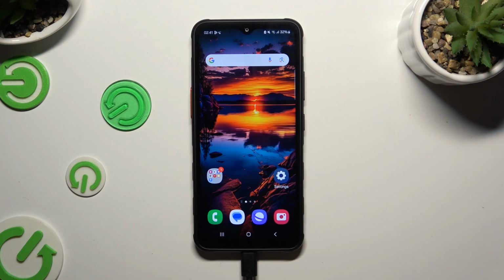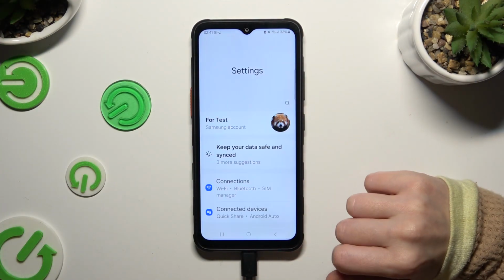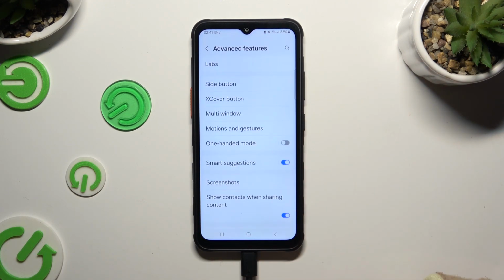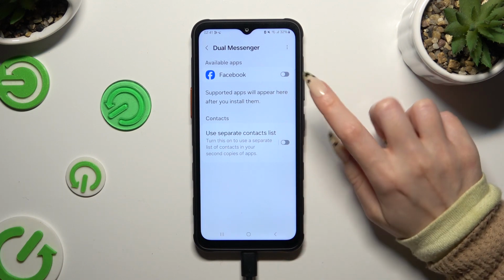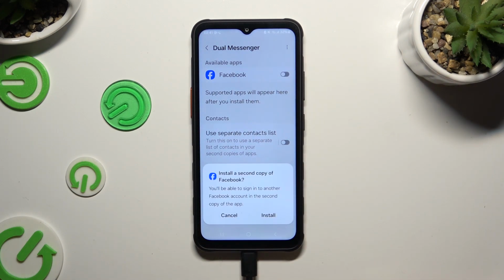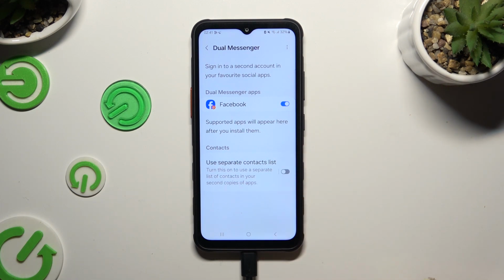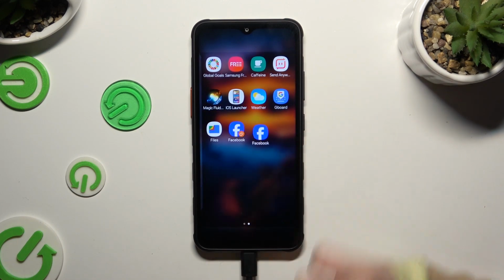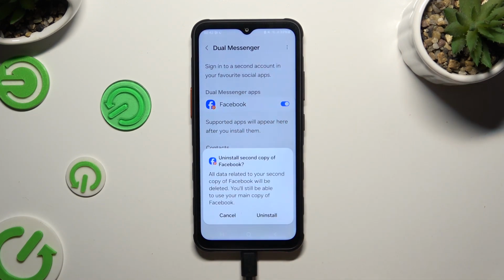How to Clone Apps on SAMSUNG Galaxy XCover 7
Discover how to duplicate your favorite apps on the SAMSUNG Galaxy XCover 7 smartphone with this comprehensive cloning tutorial. In this video, we'll show you how to clone apps using built-in features or third-party apps, allowing you to use multiple accounts or profiles simultaneously. Whether you want to keep personal and work accounts separate or manage accounts for different social media platforms, mastering app cloning is essential. Watch now to learn how to clone apps on your SAMSUNG Galaxy XCover 7 smartphone effortlessly and unlock new levels of versatility.

How to copy apps on SAMSUNG Galaxy XCover 7? How to use the app cloner feature on SAMSUNG Galaxy XCover 7? How to enable the dual apps service on SAMSUNG Galaxy XCover 7?